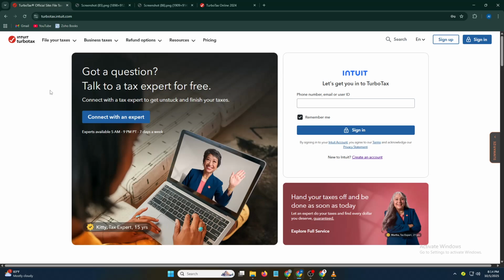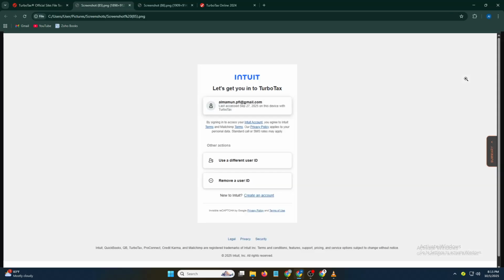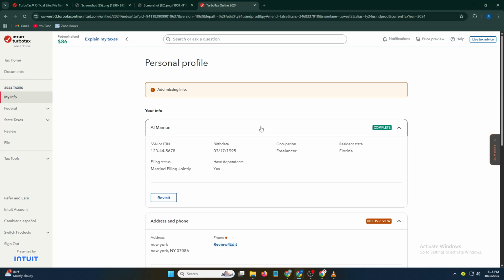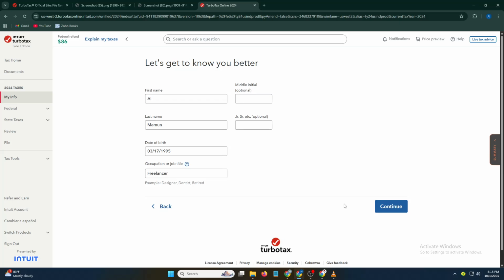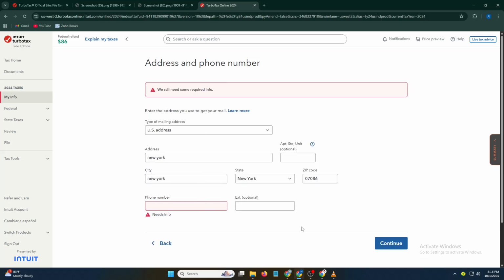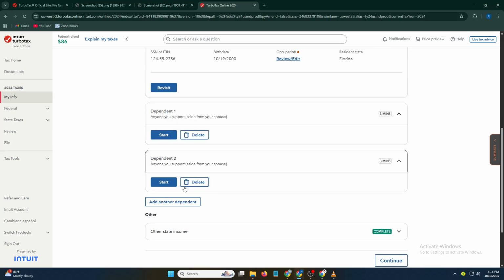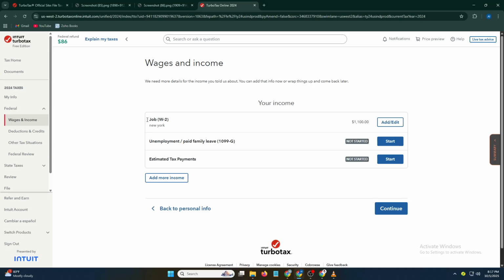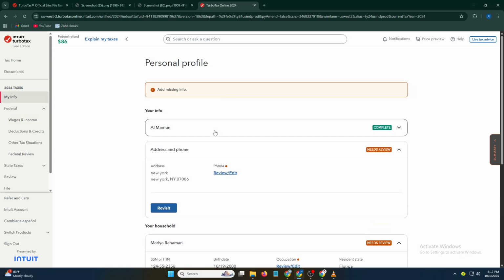How to Start Your Taxes on Turbotax shockingly - 2025 (NEW METHOD)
How to Start Your Taxes on Turbotax shockingly
In this video, How to Start Your Taxes on TurboTax, you’ll learn step-by-step how to begin your tax filing easily using TurboTax. This tutorial covers how to create your TurboTax account, enter your income details, claim deductions, and prepare your federal and state tax returns efficiently. Perfect for beginners looking to file taxes online, this video will help you understand the TurboTax setup process and start your taxes with confidence.